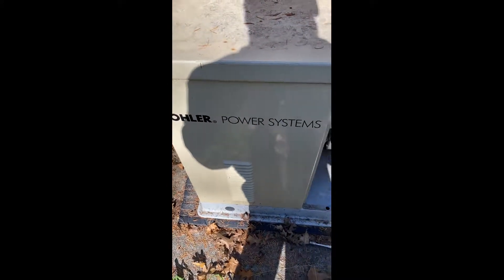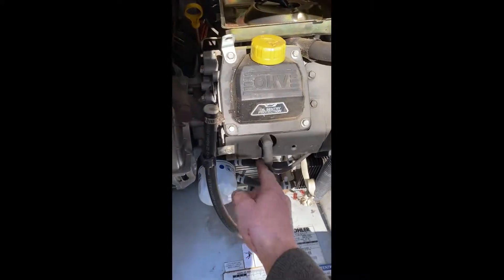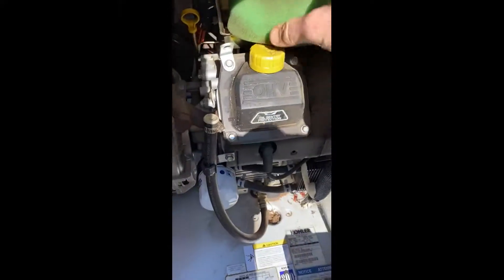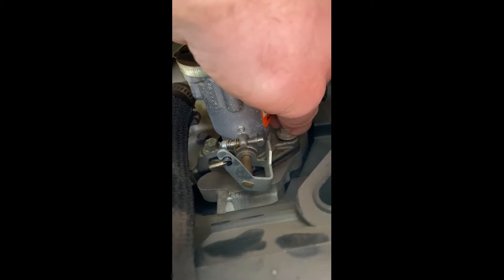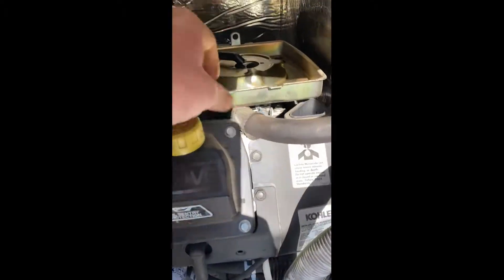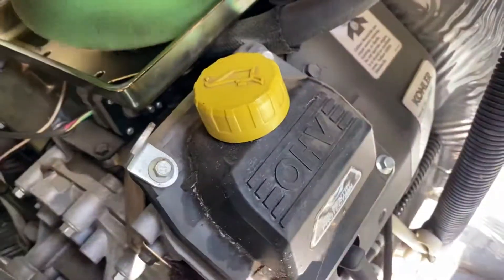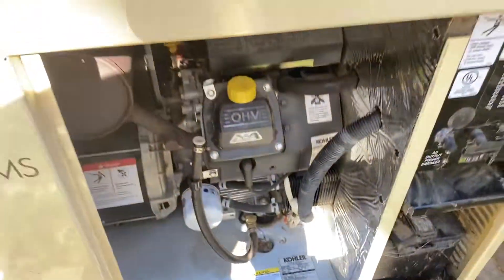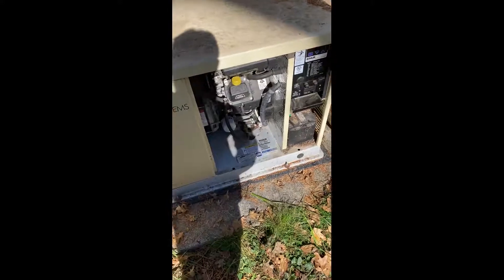Kohler 12K watt generator Surge and Backfire FIXED!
This Kohler 12,000 watt gererator (12RES) was made in 2008 and has only 380 hours on it.  It was surging which caused the power to roll or go up and down with the rpm of the motor.  It looked like a disco strobe light inside the house.  It was also popping and backfiring which sounded like gun shots to the neighbor.  The carburetor bolts were extremely loose and causing air to be sucked in.  After tightening the bolts, the surging and pulsing stopped and it runs even and smooth.  Hope this helps anyone having those same issues!